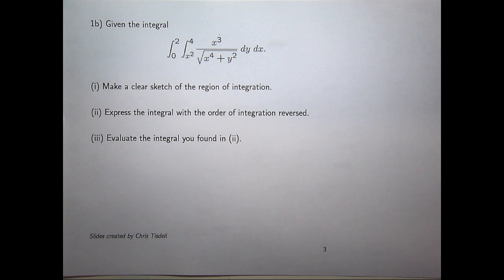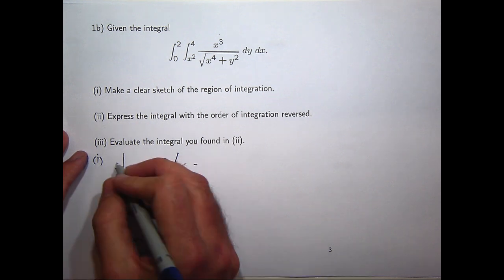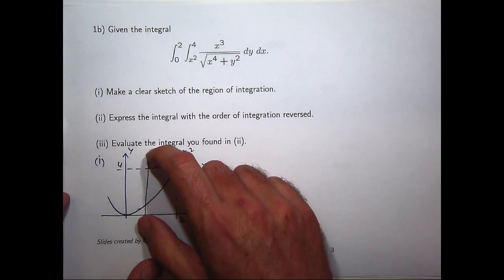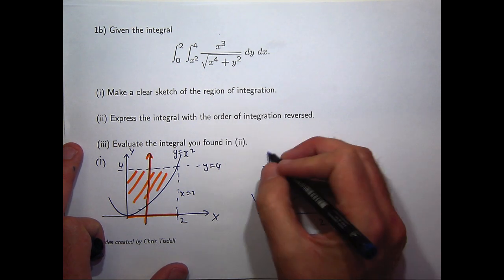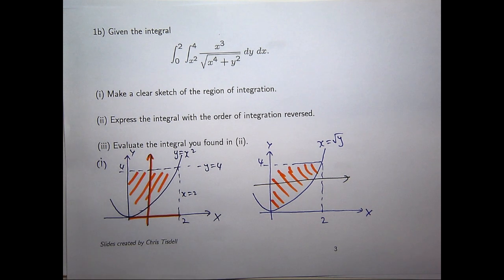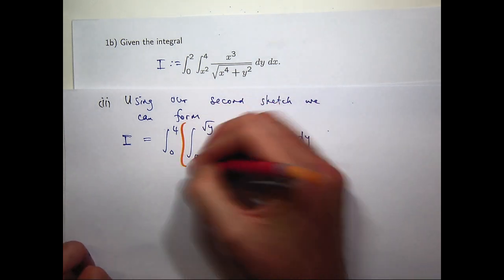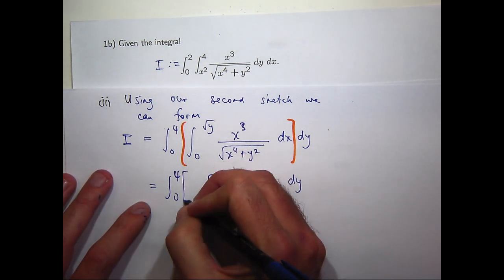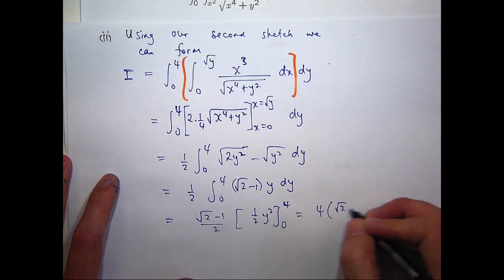Reversing order: double integrals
How to reverse the order in double integrals.  An example is presented and the details discussed.